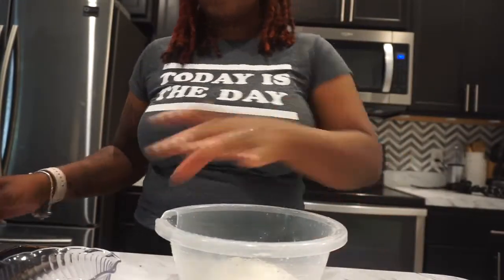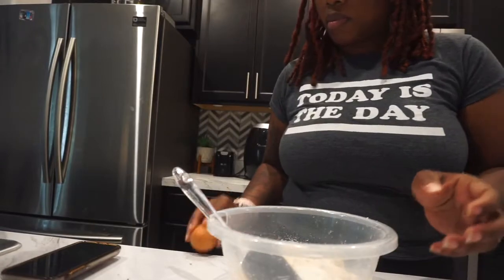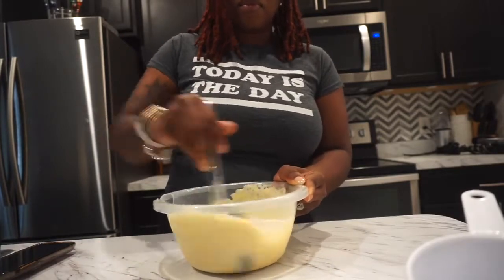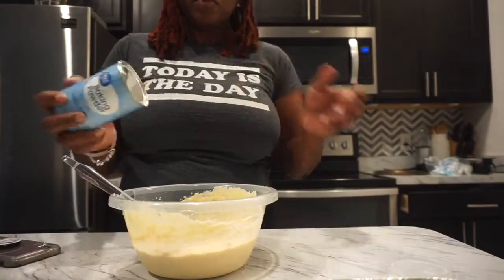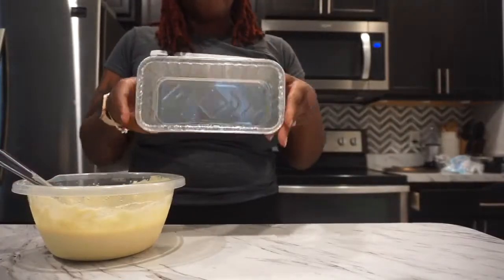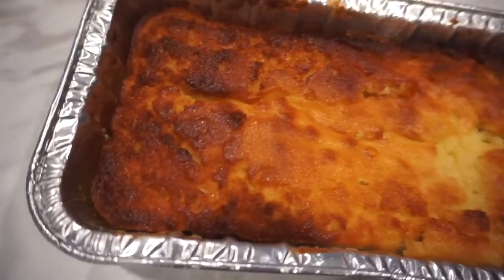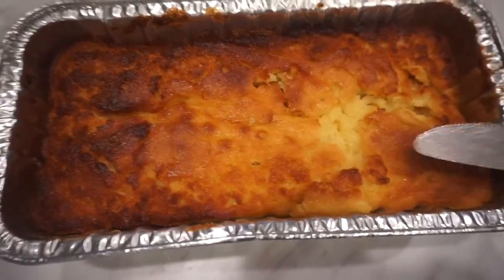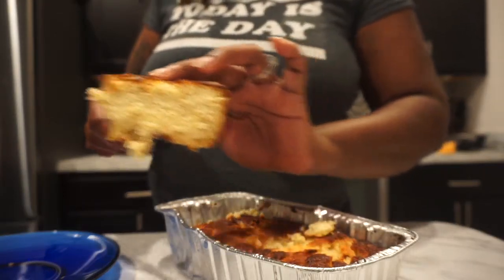KETO LEMON POUND CAKE | How to lose weight 80 lbs on the Keto Diet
We are eating one meal a day called omaddiet ,The way OMAD works is that you fast 20 hours and eat in 4 hours or fast 23 hours and eat in 1 hour a day
The key to this is intermittent fast
It’s a fulldayofeating
What I eat to lose weight in 2020 Easy Keto recipes.In today video I will be meal prep some of my Keto meals . Today I show Easy Keto meals
Fast and easy low carb recipe.How to get more Fats on the Keto Diet .Eating High Fat Low carb For Keto Diet  .What i eat to stay in Ketosis
Today we are making ketolemonpoundcake ketolemonpoundcake k
Today we have a full day of Keto meal prep . I usually eat once a day because I intermittent fast for 16 to 24 hours .I been on Keto Diet for more than 1 year know and it’s is amazing with the results that i have seen with in months

New videos twice a week Sundays and Wednesday

Ingredients
3/4 cup of Greek yogurt
3 large eggs
1 teaspoon vanilla extract
1 teaspoon lemon extract
1/3 coconut oil
1/3 of Monk fruit or your choice of sweetener
2 teaspoon baking powder

Fiber 2.6
Fat 18.5
Protein 7.1g
Calories 212